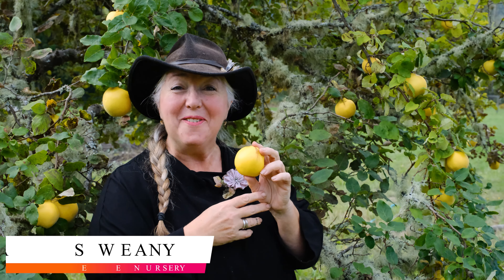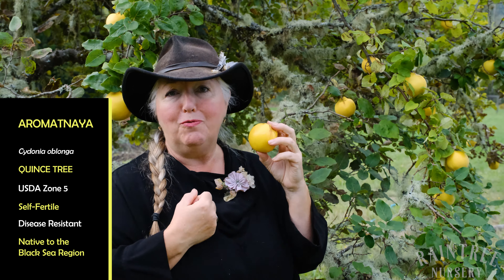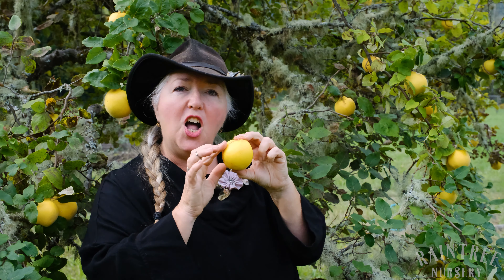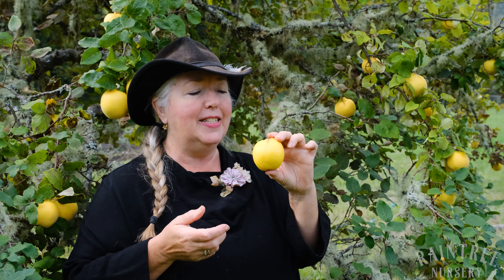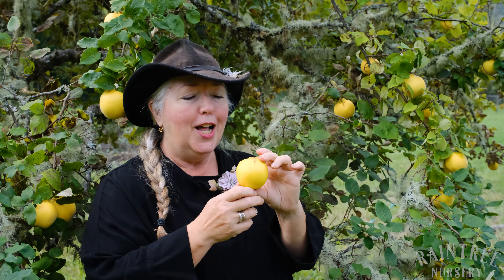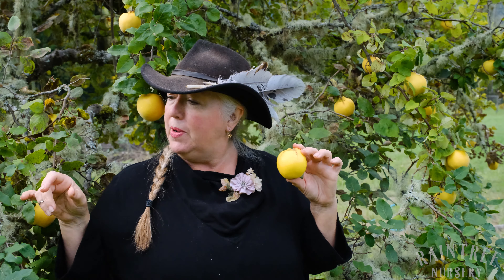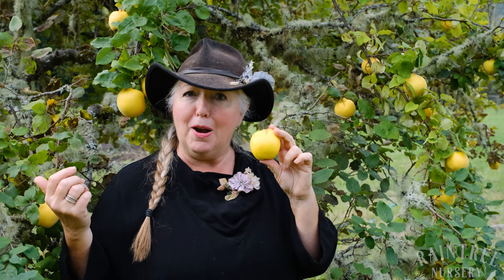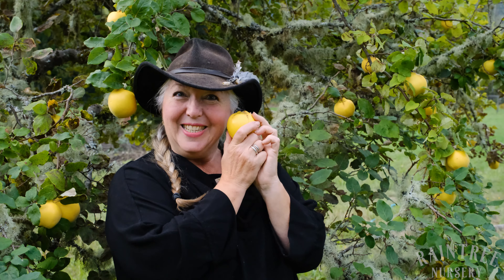Raintree Nursery Fruit Feature: Aromatnaya Quince!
Aromatnaya is true to it's name - the "aroma" quince! Aromatnaya is in a class by itself when it comes to quince. Thin skinned, apple shaped, and incredible fragrant, this quince is one of the very best from the Black Sea region!